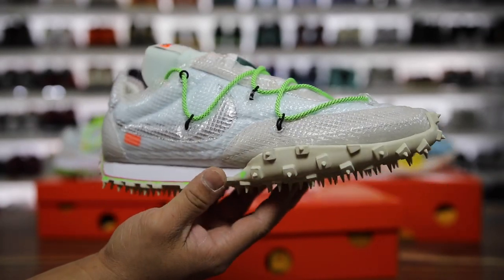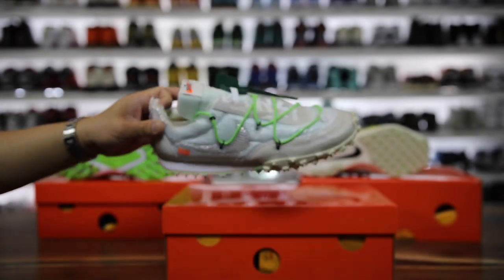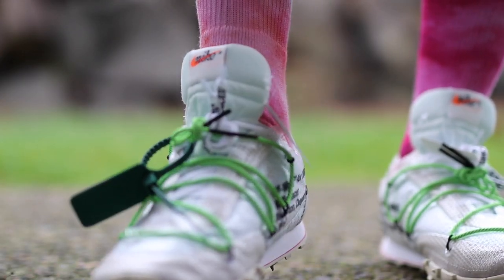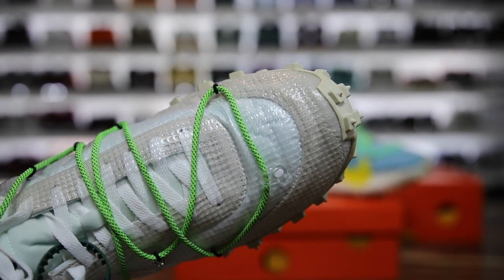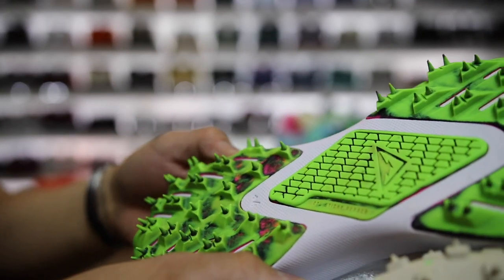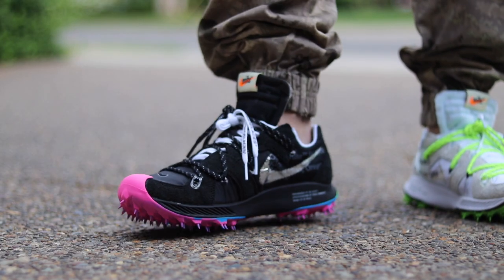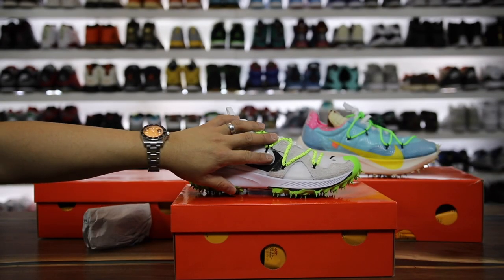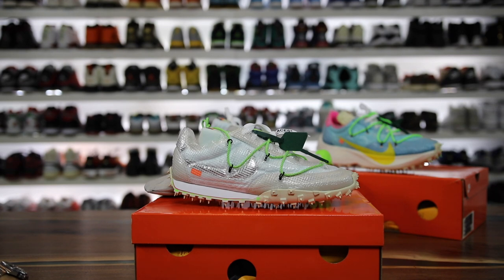Worth Buying? Nike Off-White Waffle Racer Review! (Comparison to Vapor Street & Terra Kiger)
Women's Shoe Nike x Off-White™ Waffle Racer $150
 White/Electric Green/Black
A CLASSIC GETS A RACER-INSPIRED UPDATE.
Designer Virgil Abloh delivers his latest tribute to the "athlete in progress" with the Nike x Off-White™ Waffle Racer. The race-inspired design takes the foundation created by Bill Bowerman and turns it into a shoe bursting with colors and iconic details.
A Spiked Waffle
The classic rubber waffle outsole gets an update with the addition of racing spikes. The result: durable traction over multiple surfaces.
Double the Laces
Ssecondary lace loops and Flywire cables create a tight, hiking-boot inspired fit.
Translucent Pop
The translucent nylon upper features a retro look that helps the shoe's colors pop. Classic Off-White™ details, like a zip-tie at the laces, carry Virgil Abloh's personal stamp.
Benefits
Memory foam sockliner conforms to your foot.
Dual-density foam in the midsole gives cushioning and support.
Product Details
Off-White™ logo
Zip-tie at the laces
Shown: White/Electric Green/Black
Style: CD8180-100